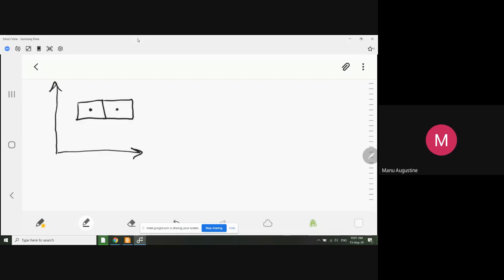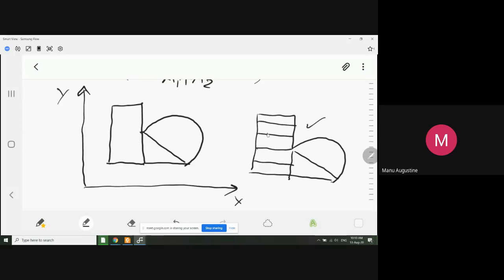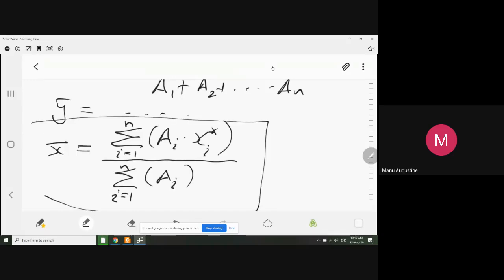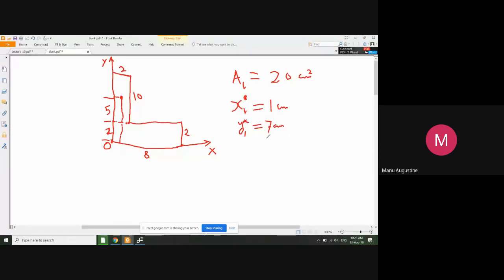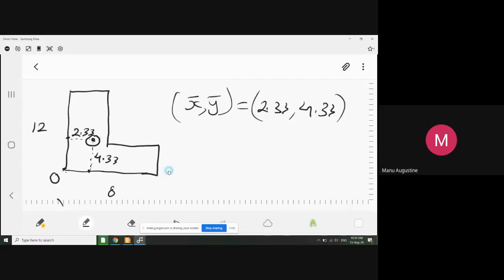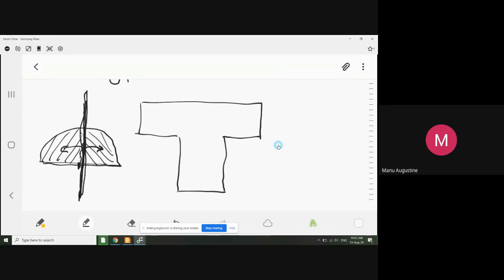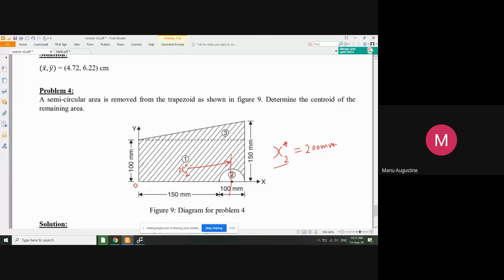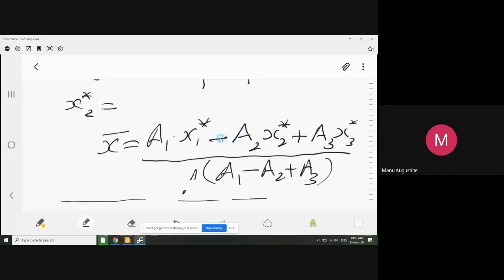EM Lecture - 18 [Finding centroid of composite areas (Solved examples)]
Finding centroid of composite areas (Solved examples)